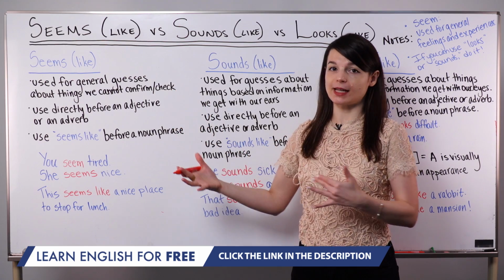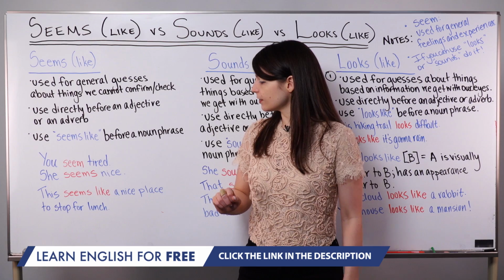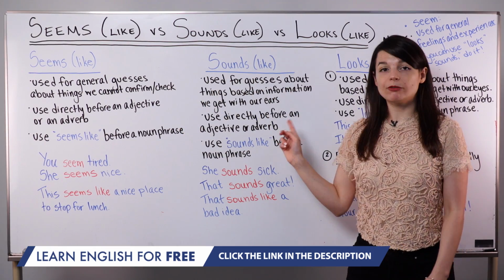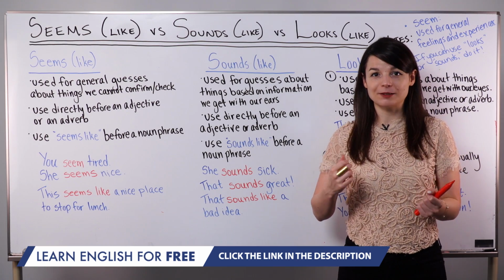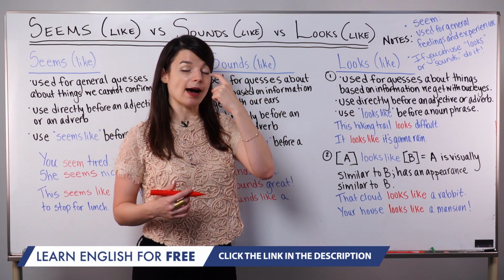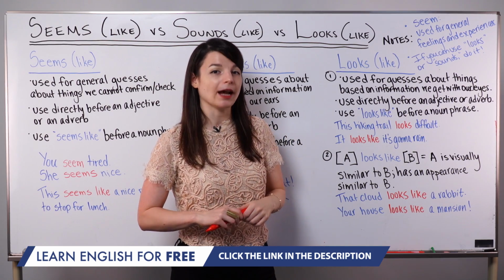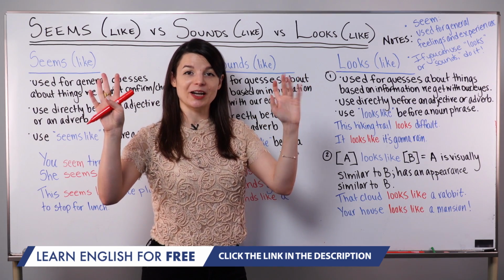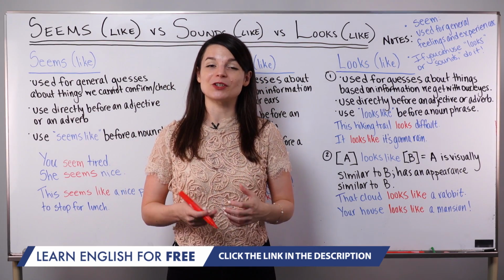Seems vs Sounds vs Looks Like | Learn English Vocabulary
Click here and get the best resources online to master English grammar and improve your vocabulary with tons of content for FREE! ↓ Check How Below ↓